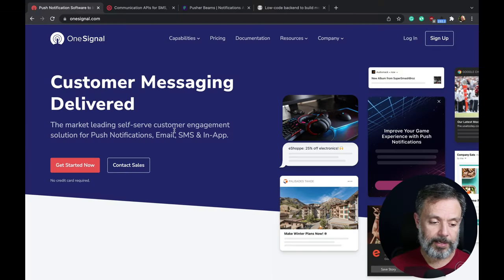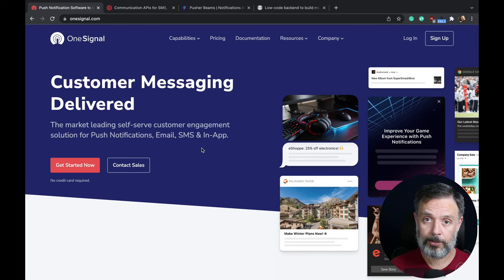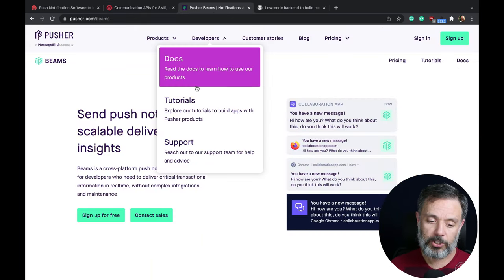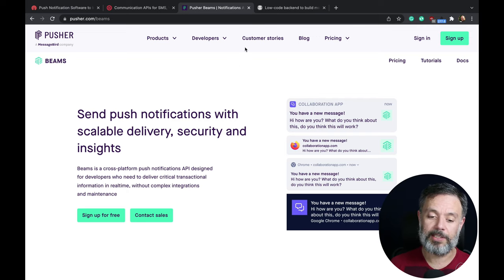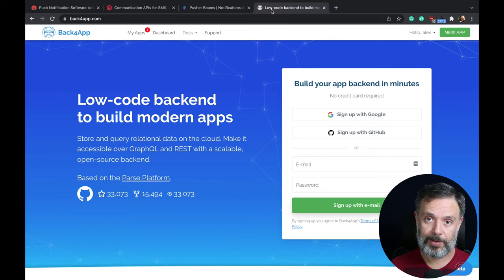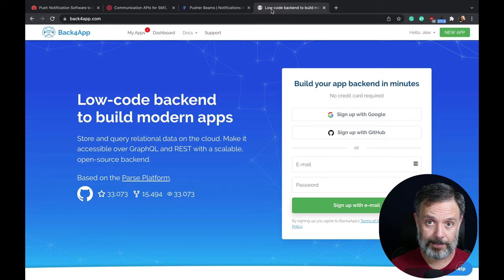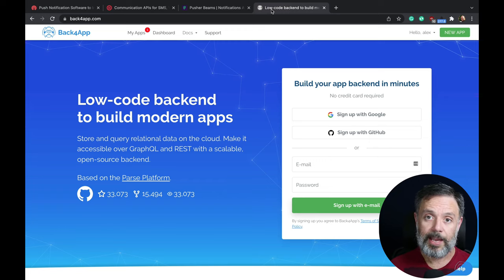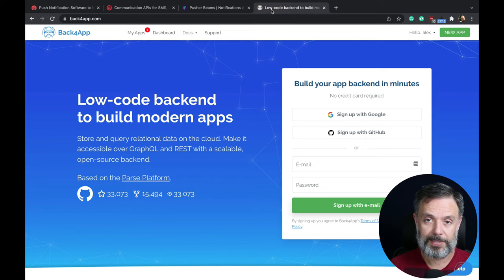Push Notifications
Today in Talking to the Architect, we will show you some alternatives for sending Push Notifications. Spoiler alert: there is just one completely free for any volume you need. It's us. 🙃